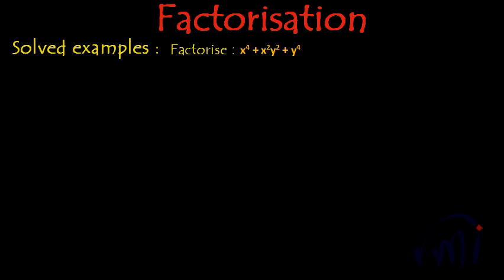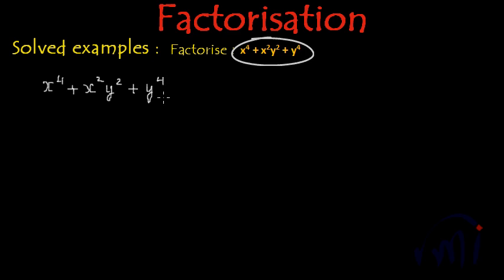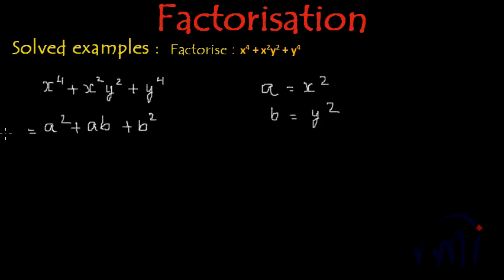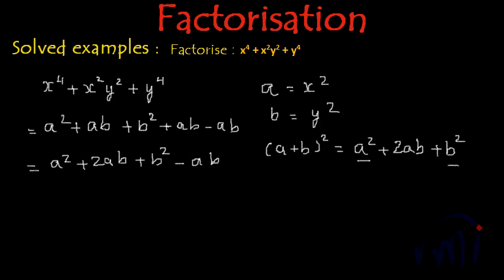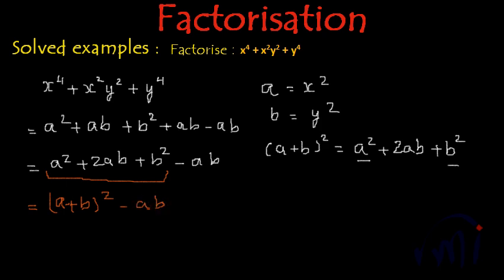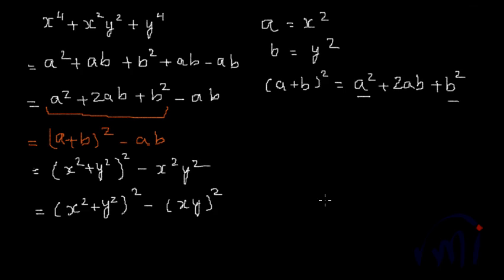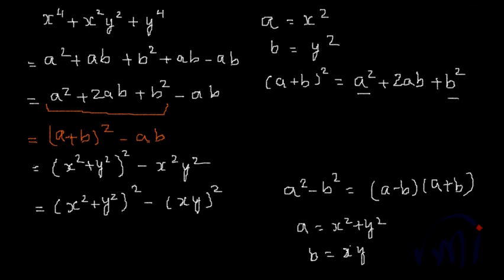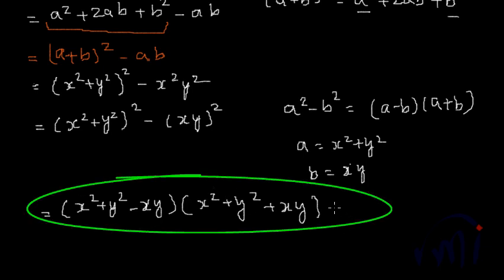Factorisation - x^4 + x^2y^2 + y^4 - Maths Olympiad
Learn to factorise an expression of the form x^4 + x^2y^2 + y^4. This is solved by adding and subtracting x^2y^2 to the given expression and reducing it to the form of a squared minus b squared.